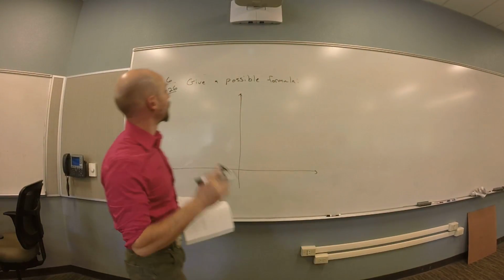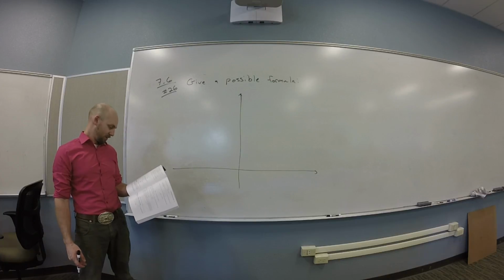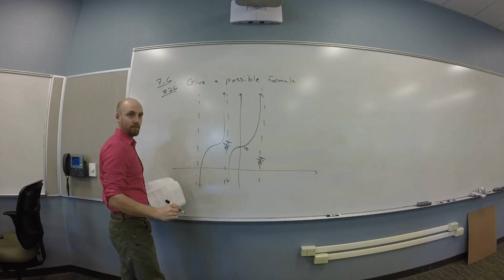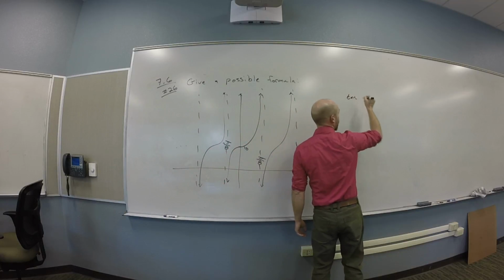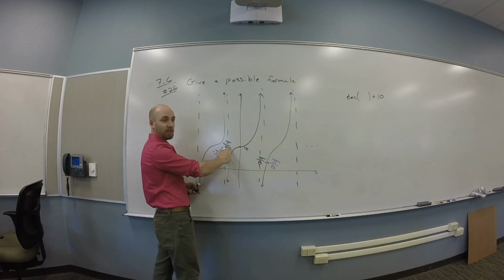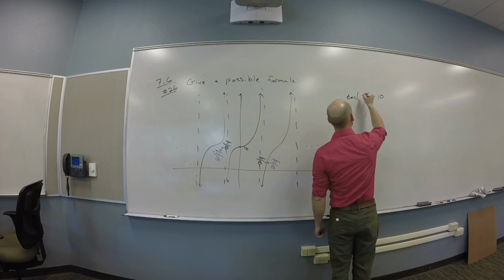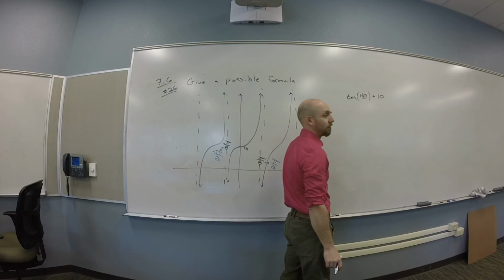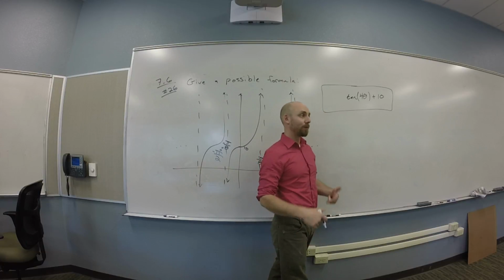Tangent (shifts) - Example (7.6 #26)